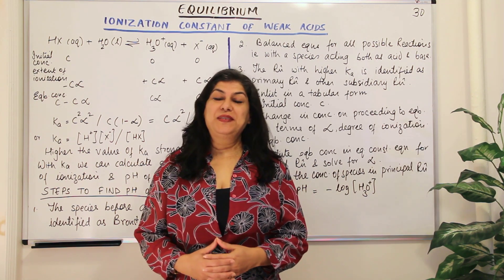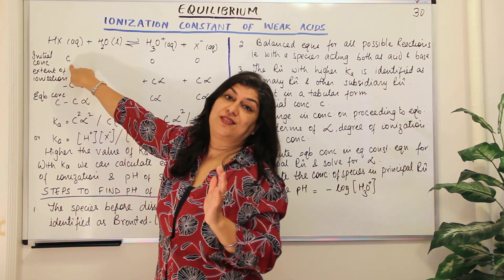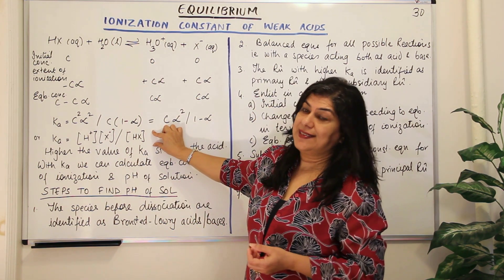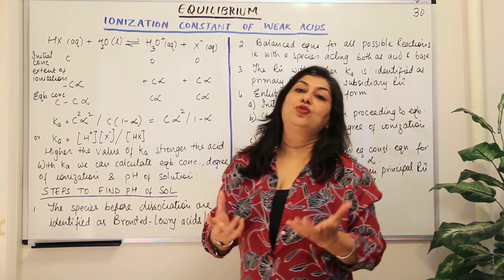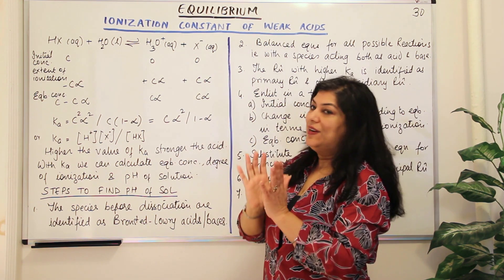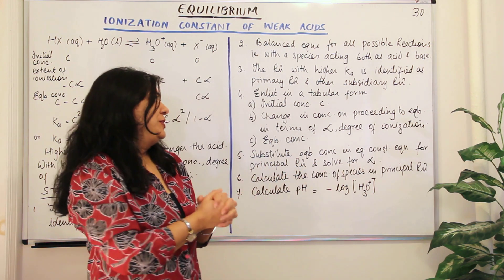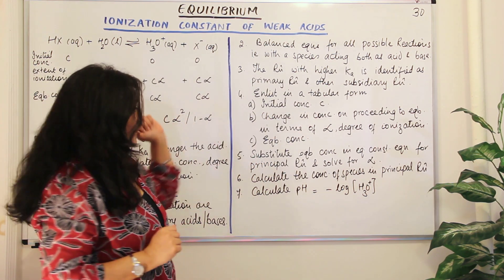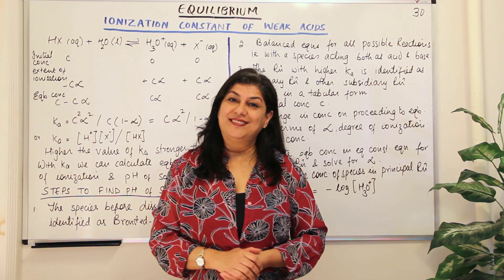Ionization Constant Of Weak Acids - Equilibrium (Part 31)